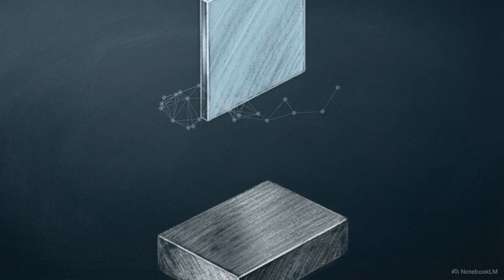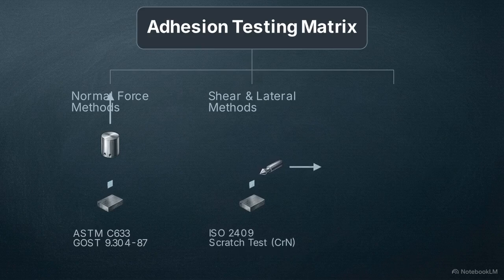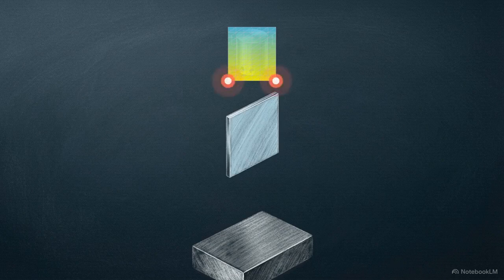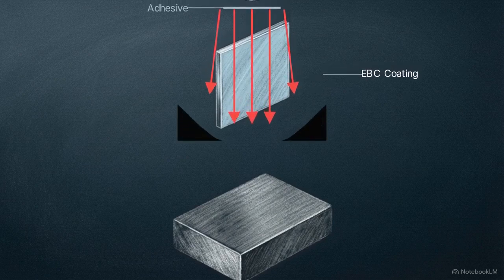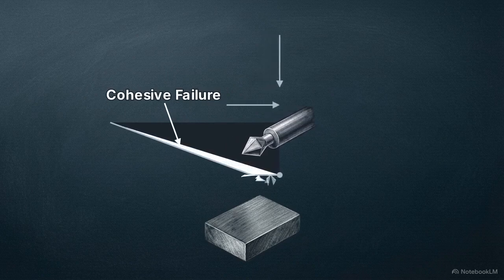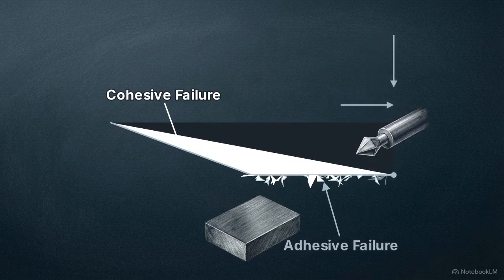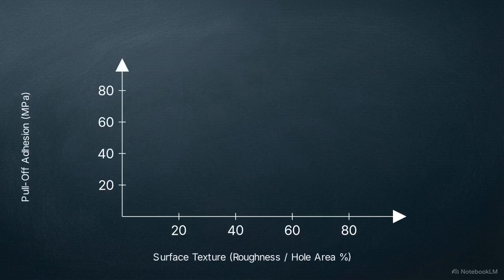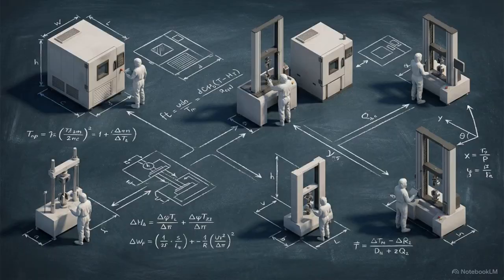Evaluating Interface Integrity A Comparative Matrix of Coating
Lecture note on Testing of Coatings
The book is generated using softwaretheses.